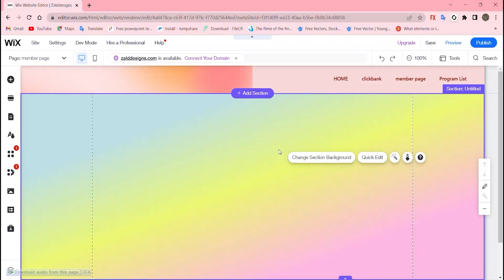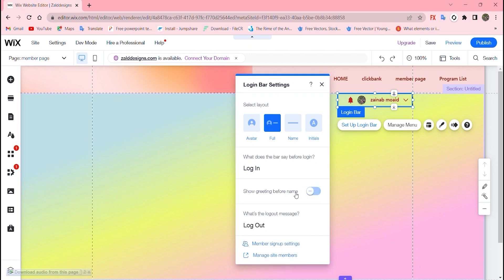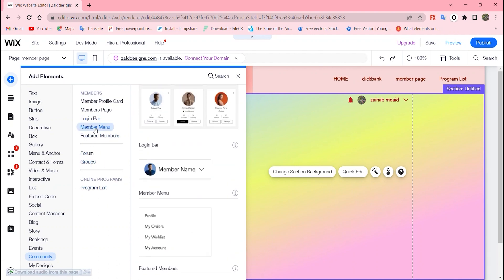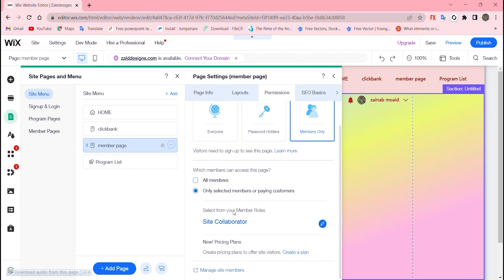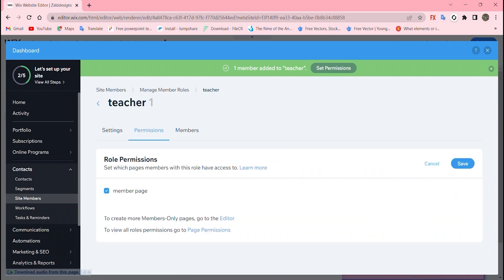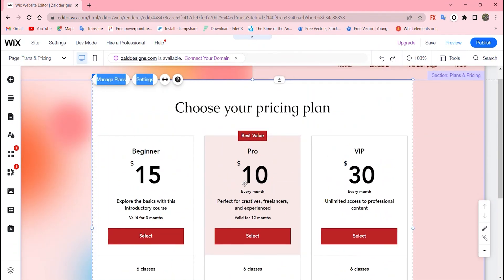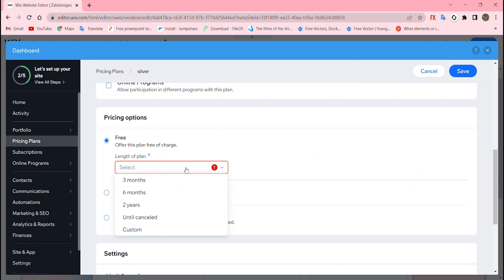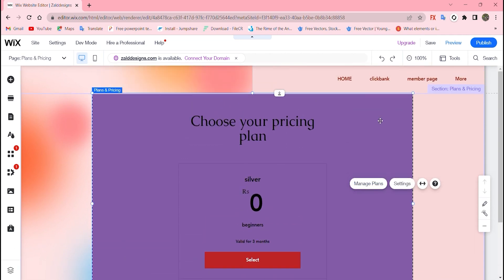How to Add Member Page & Login Restrictions on Wix | Full Guide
Learn How to Add Member Page & Login Restrictions on Wix | Full Guide

In this video I show you how you can add login restrictions on wix. Do you wonder how you can add restrictions to wix page? I'll show you exactly how to do that.